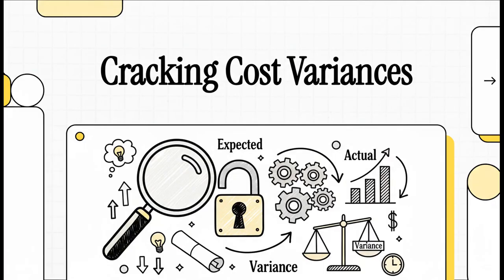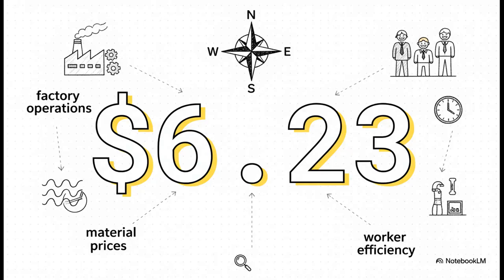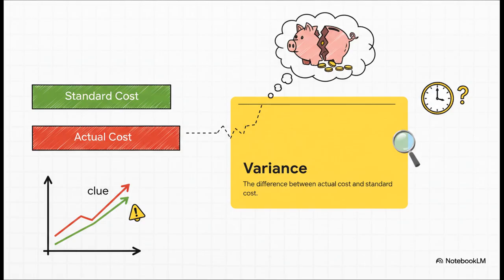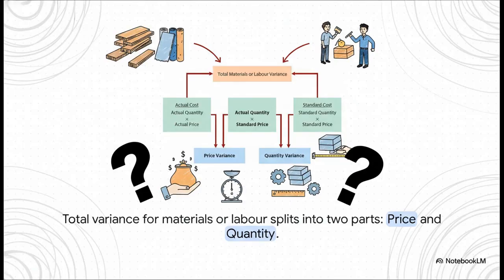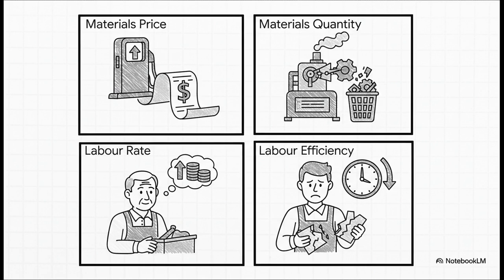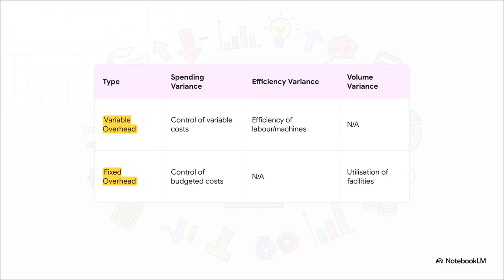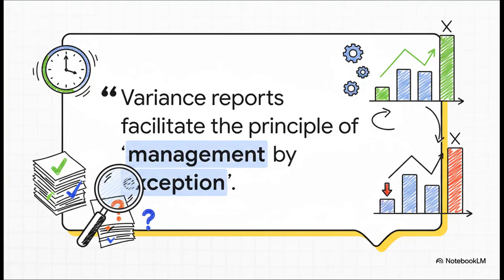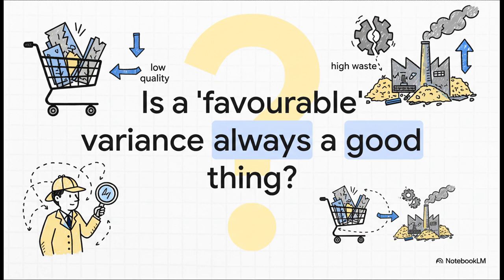Standard Costing and Variance Analysis Management: Cracking Cost Variances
This video outlines how businesses utilize standard costs to establish consistent financial benchmarks for production expenses, including direct materials, labor, and overhead. By comparing these predetermined rates to actual spending, organizations identify variances, which are classified as favorable when costs are lower than expected or unfavorable when they exceed the budget. The video details specific causes for these discrepancies, such as purchasing fluctuations, labor efficiency, and production volume issues. These financial insights allow leadership to practice management by exception, focusing their attention only on significant departures from the plan. Ultimately, the video explains that reporting these figures promptly helps a company maintain operational control and refine its inventory costing methods.